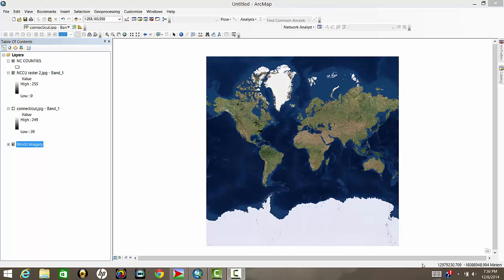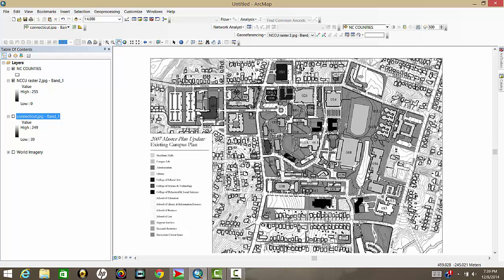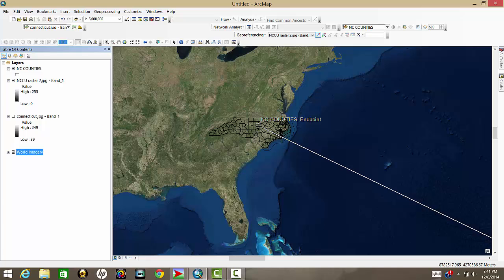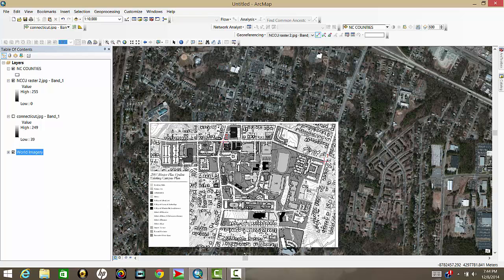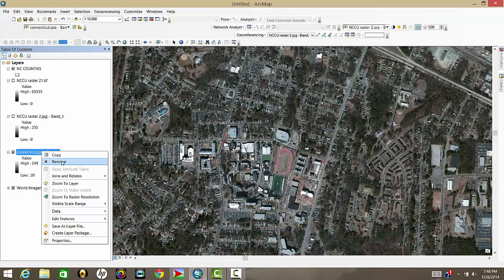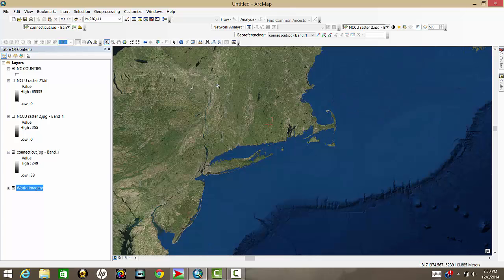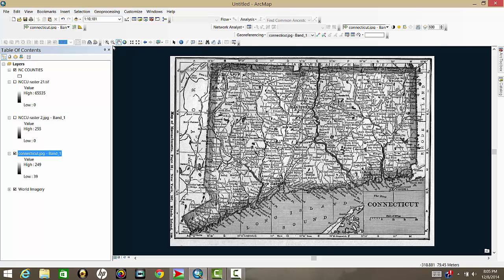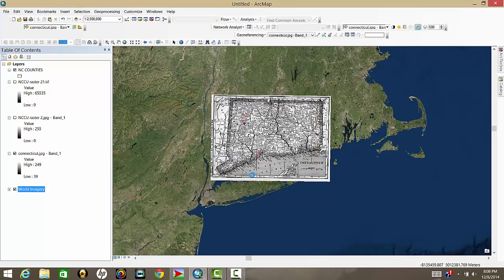Zuri Sneed - EASC 5125 Final Project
Final Project for Raster GIS Class (EASC 5125) done by Graduate Student Zuri Sneed